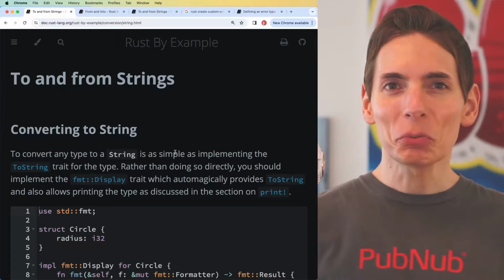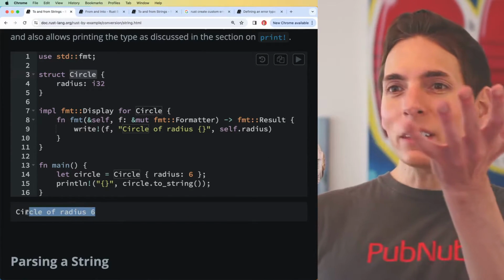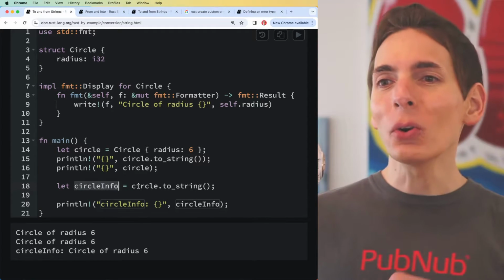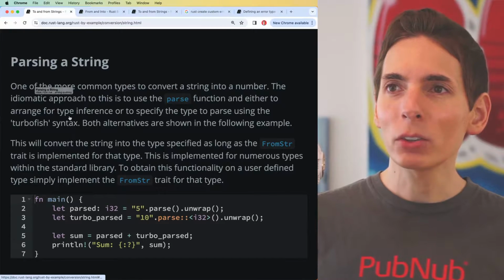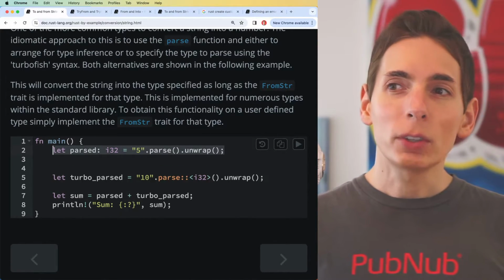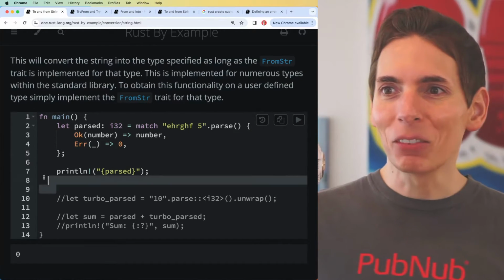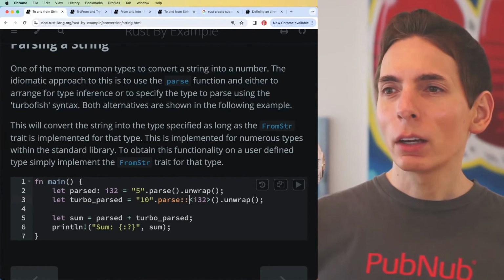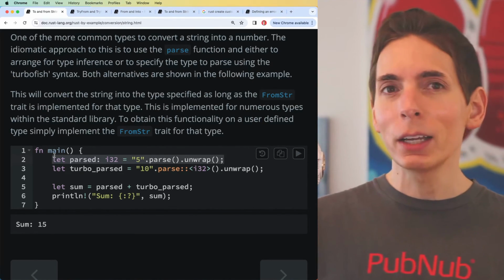Rust By Example: Convert to String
Rust makes turning data into strings a breeze. Any data type can be changed into a string, it couldn't be easier. Rust provides a toString function that can convert any other type into a string.

It's pretty awesome. The nice thing is, you don't have to create it directly. If you want, you can provide your own toString function.

But you don't have to. Instead, you might decide to use the format display. All you need to do is define the trait, and Rust automatically adds the toString function into your code.

For instance, I have a struct named circle with the property radius. All I need to do is apply the display trait to my circle structure. Now I have my format and formatter (a buffer reference) which gives me a result.

We can then write directly to the buffer as needed using the writeToBuffer or formatter method. This way, the circle's data type can be converted into a string, simple and impressive! So let's assume we've got a circle object with a radius of six. Now we're printing the circle using the .toString function.

But wait, check this out: the two pieces of code are exactly the same! Seems like we're seeing double. It's pretty neat that you can do this. I mean, if you wanted to assign this to a variable, you could do just that.

In doing so, you've automatically created a toString function without the need for writing one yourself! You can use this implementation later in your program. A more typical scenario is turning a string input into a number. This usually involves data from user input, which arrives in string format (a series of characters).

Often we need to retrieve numbers from these inputs. For example, data transmission often sends information as strings of ASCII or Unicode characters. Processing this requires converting it into literal numbers for math operations and storage purposes.

Rust has an innate ability to handle these common scenarios. You can parse a user-provided string (like the number five) using the .parse and .unwrap methods, which is similar to the try from method that we've already discussed. Please note, this can sometimes fail.

For instance, if the string contains non-numerical characters, the parse method will panic and provide an error message. You can handle this by using match to catch these errors and give a default value. If we run the program using match on our unpredictable user input, we can still retrieve a default number.

If we're smarter, we could throw an error back to the user, or even better, figure out what they meant and parse through the extra information. Now, let's look at turbo parsing. Turbo parsing looks like a different way of stating things.

It's important to identify what we are trying to convert from the string. Both lines of code need this information, it's just written differently. Here, we're merely using the parse function to ascertain the target inference, using the turbo fish syntax, a funny term for a bit of code that somewhat resembles a fish.

The turbo fish syntax does require a few additional symbols. Although it uses less code, it's not easy to see why we would use one over the other. I'm sure we'll figure it out eventually.

Having correctly converted our string numbers into actual numbers, we can now perform maths operations on these values and return the result. Five plus ten equals fifteen.